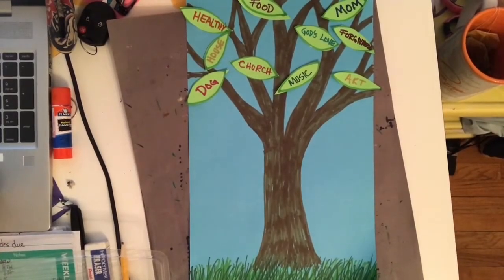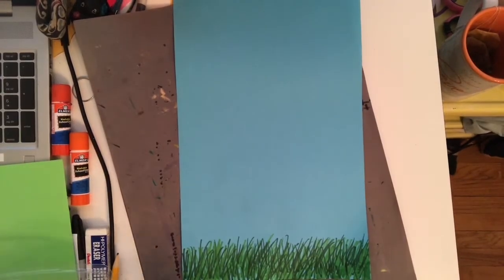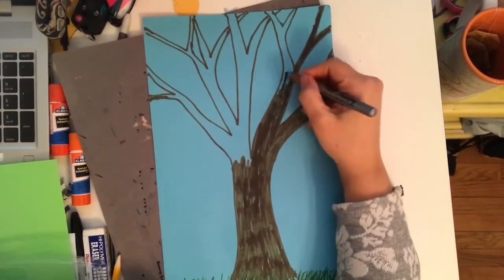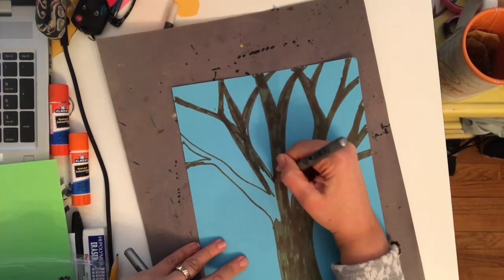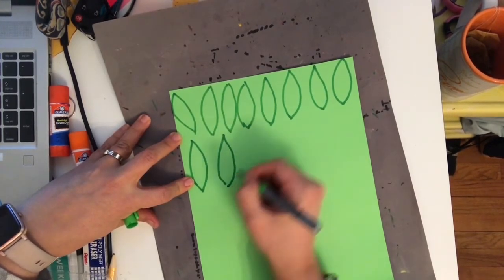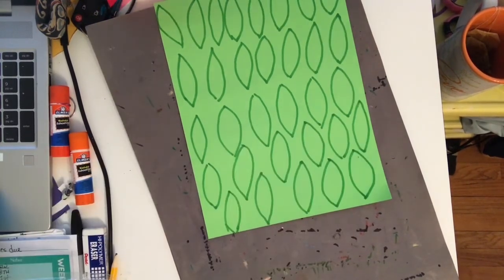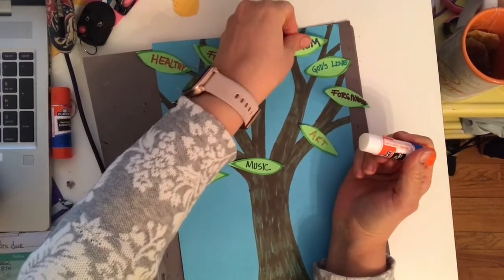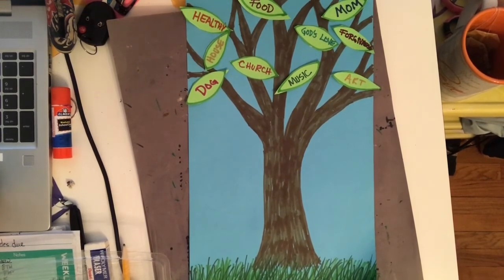02 28 Sunday School activity